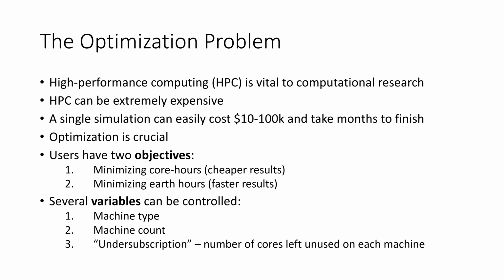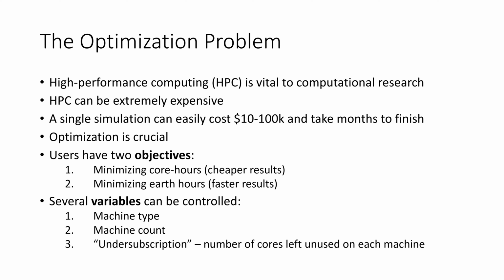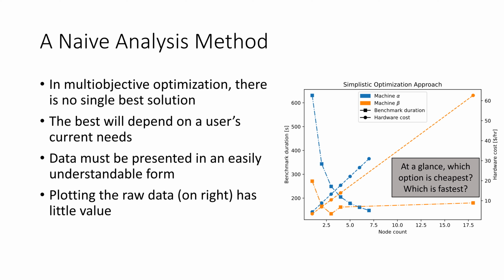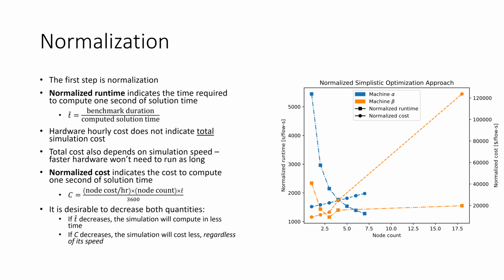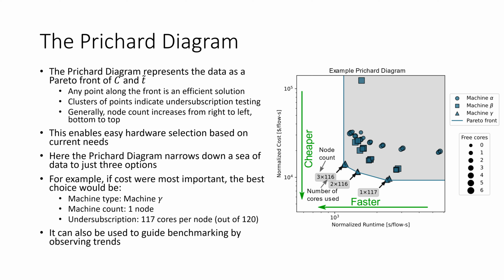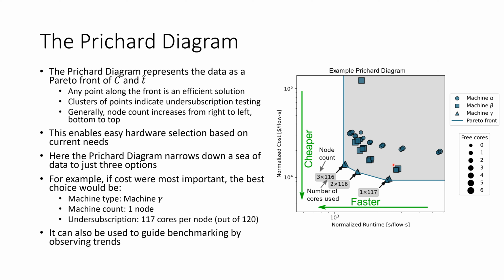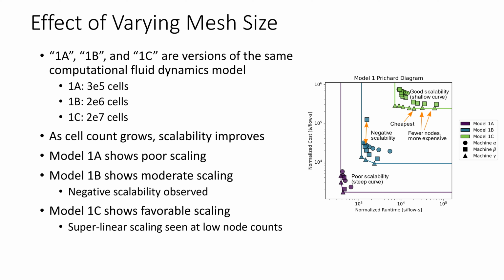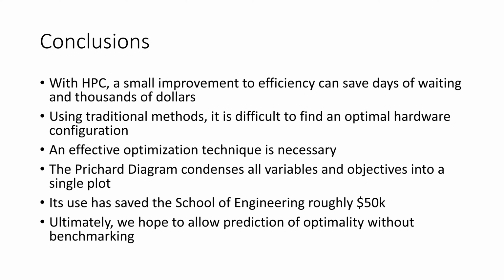A Novel HPC Scaling Optimization Methodology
Reid Prichard; We introduce the new "Prichard Diagram" which provides the high-performance computing (HPC) user with the only data processing framework necessary to optimize the cost-time balance within his/her particular cluster options.